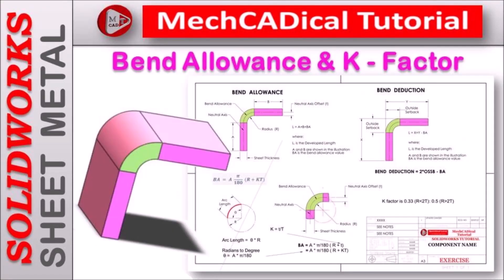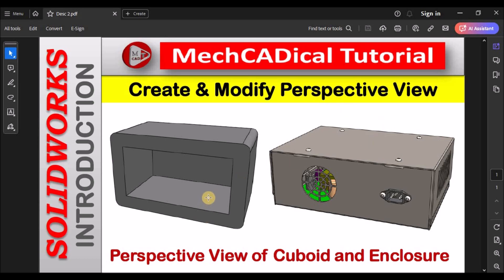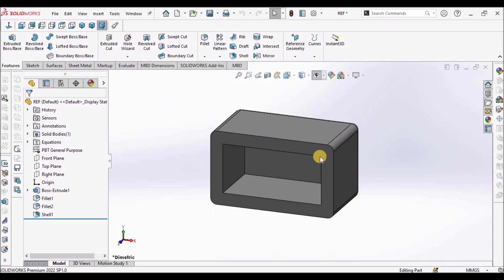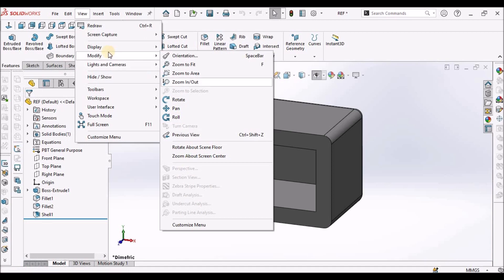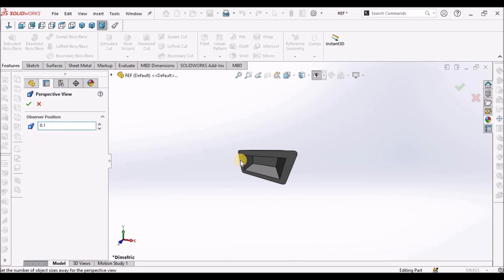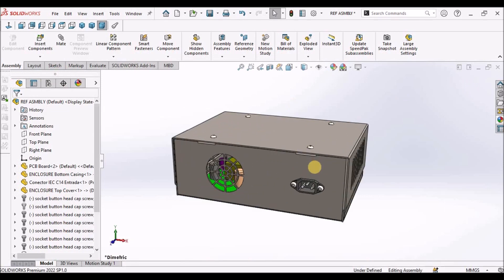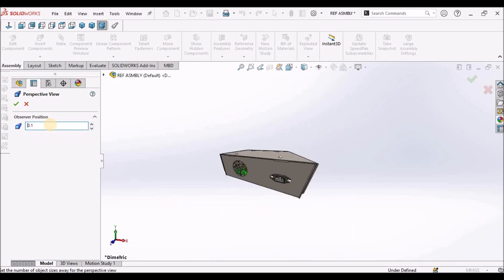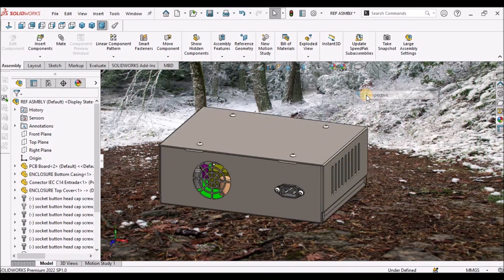How To Create & Modify Perspective View in SolidWorks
In this tutorial video, I am going to explain about "How To Create & Modify Perspective View" in SolidWorks.
Here, I am going to explain how create Perspective View for Cuboid  and Enclosure. Also, I am
going to explain about scaling or set value for Perspective View and set background for presentation.